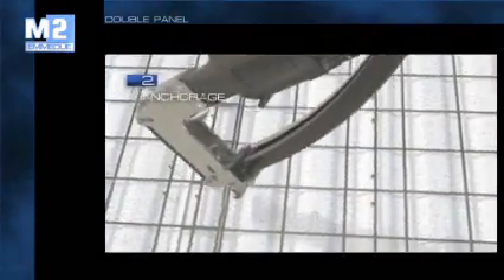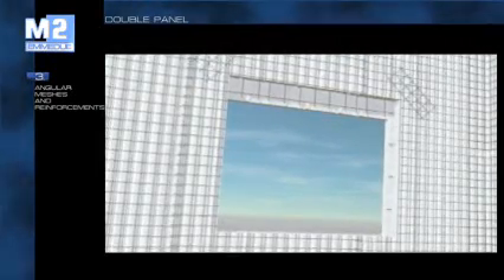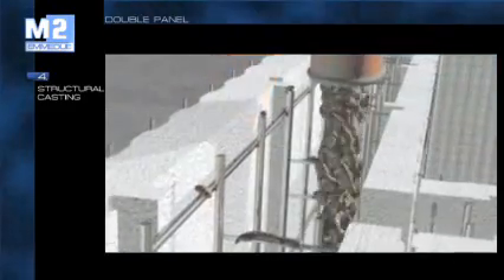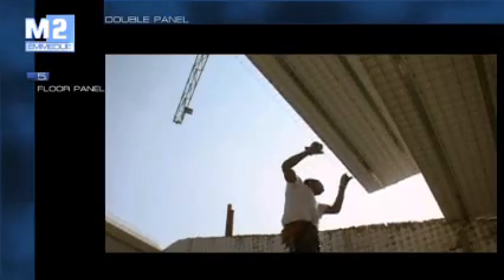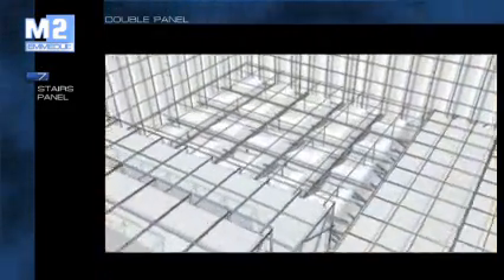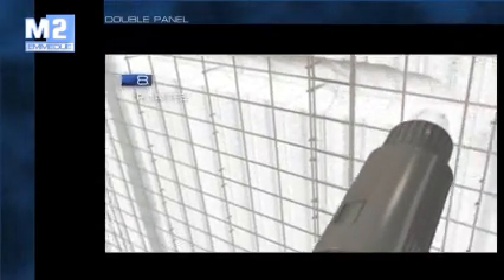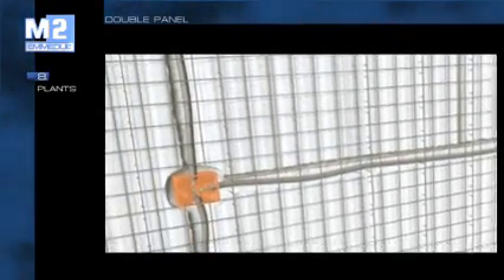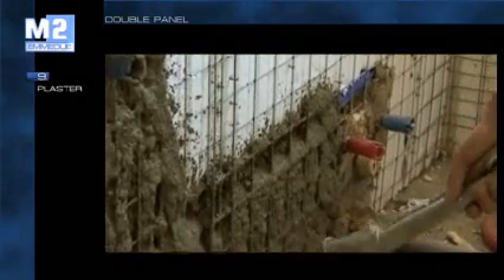M2 - Modular panels for anti-seismic building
The basic element of the EMMEDUE® building system is a modular panel made up of two electrowelded steel wire meshes, linked each other by passing connectors, with an  interposed expanded polystyrene slab suitably shaped.
Industrially produced, they guarantee high heat-soundproofing insulation, high fire resistance and strength to earthquake events.